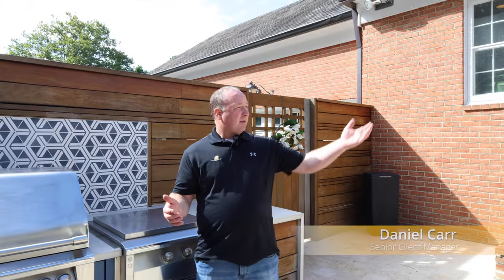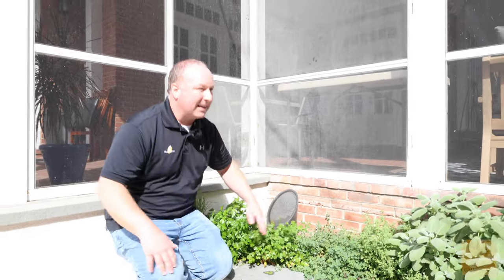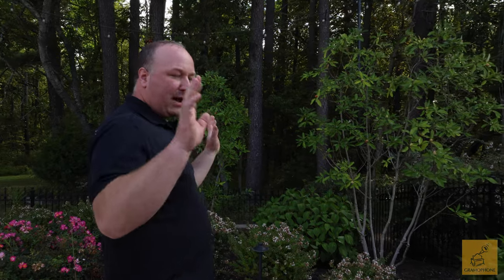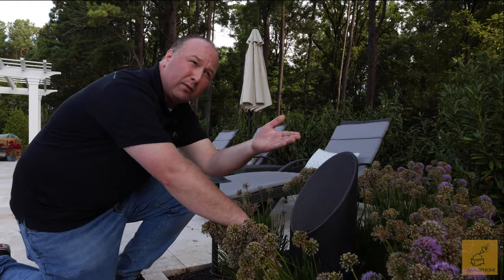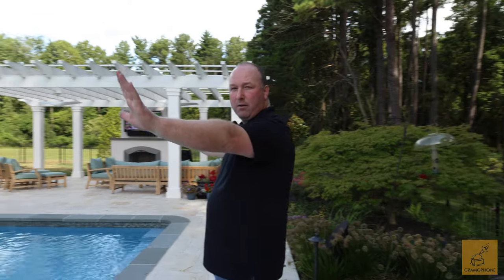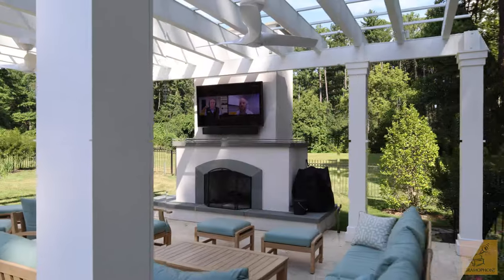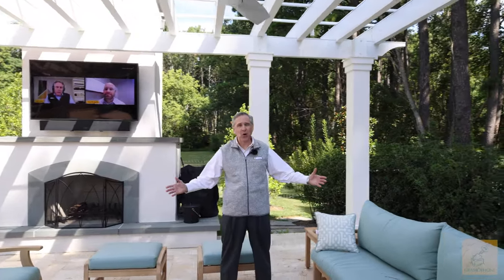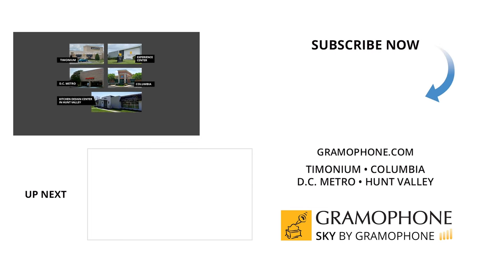Creating a Dream Outdoor Space | Landscaping, Lighting, Sound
Outdoor fun!  Dan shows us the process of integrating sound, lighting, and video with landscape architecture so that technology blends with nature in a way that you're hardly aware of.

Timestamps:
00:00 - Intro / concealing technology with landscaping
0:18 - Coastal Source mini bollard speakers
0:53 -  Sound within the pool area
1:32 - Coastal Source speakers, 3-Way Ellipse bollard speakers
3:23 - The outdoor entertainment living space
3:52 - Outro